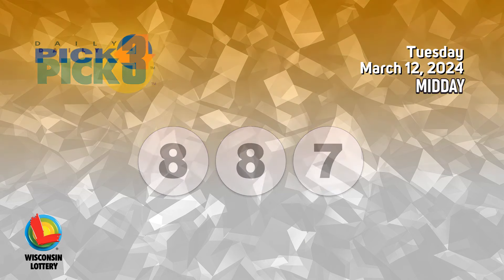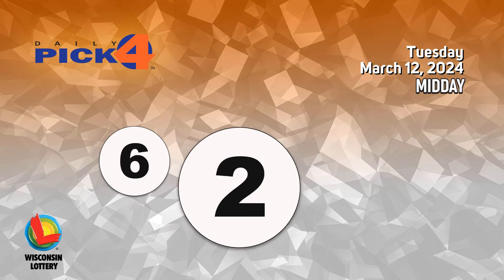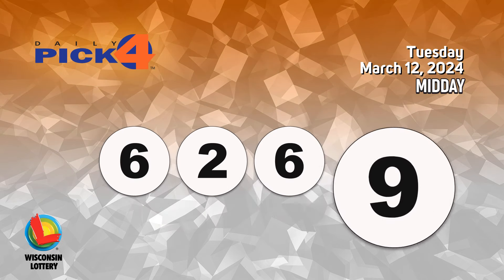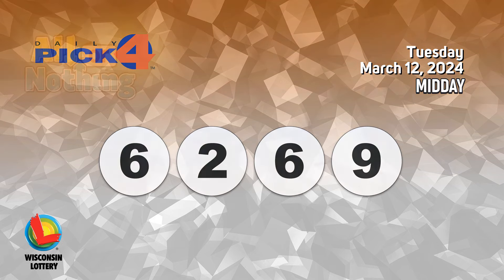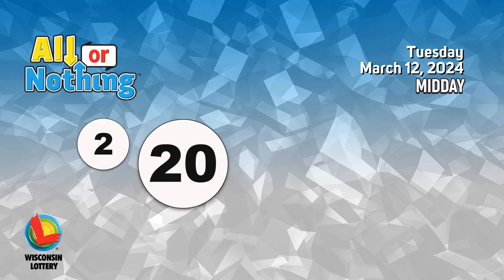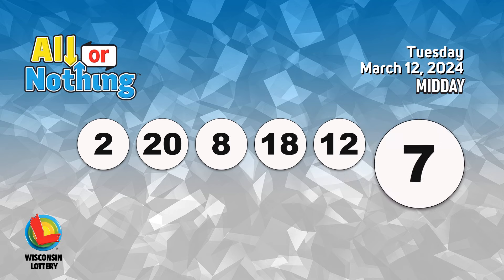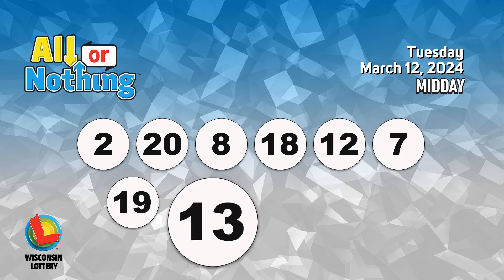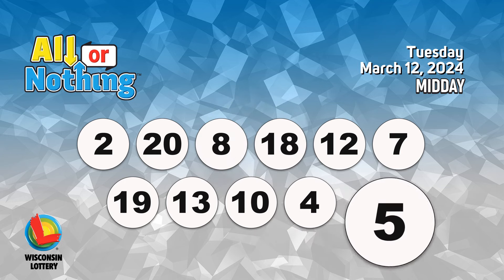Wisconsin Lottery Midday Draw 03/12/2024